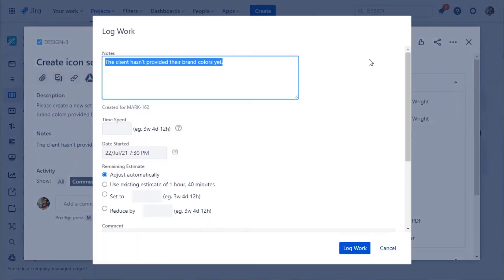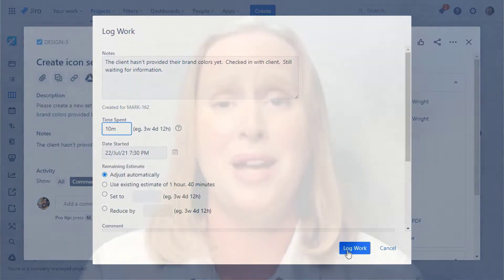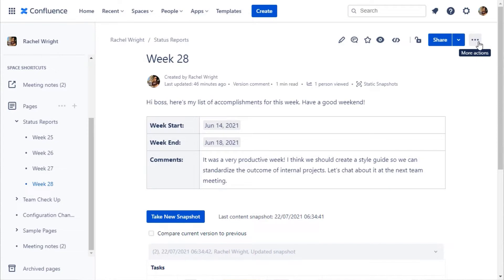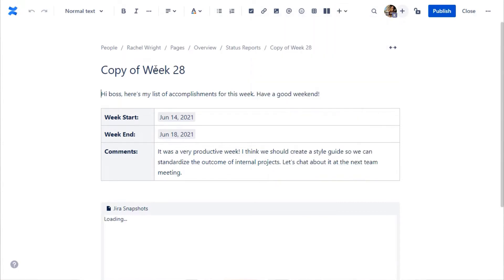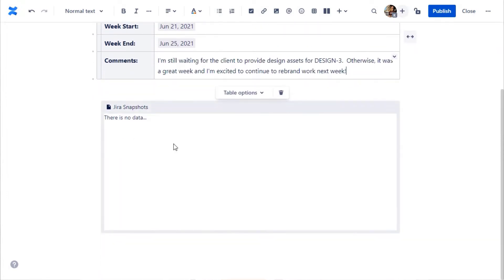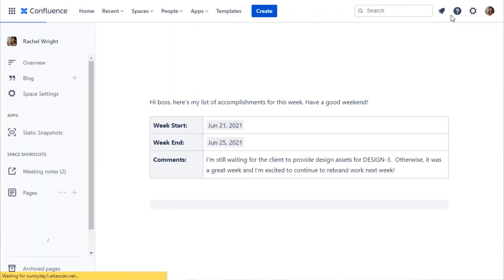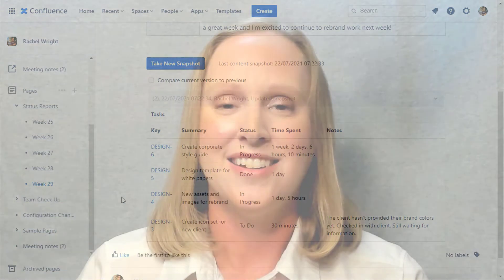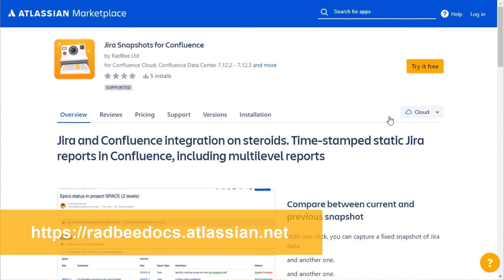Easy status reports with Jira Snapshots for Confluence - with Rachel Wright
End your week stress-free: Rachel Wright, Certified Jira Admin and author, shows you how to simplify status reports with Jira Snapshots for Confluence. Use her proven method for hassle-free weekly updates!

Quick and Efficient: Automate status reports, directly integrating Jira with Confluence.
Enhance your reporting process in both Cloud and Data Center.